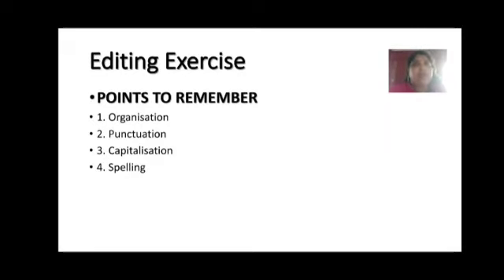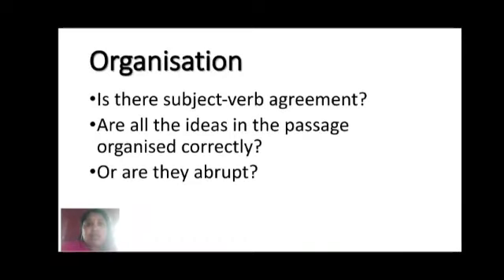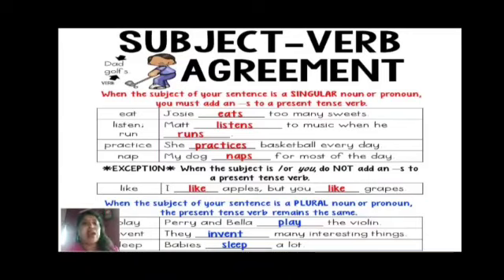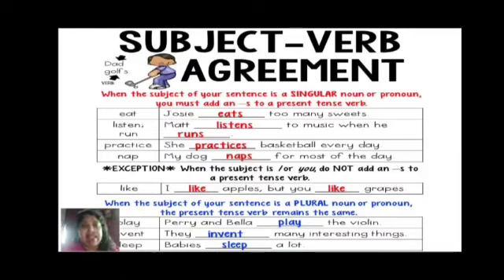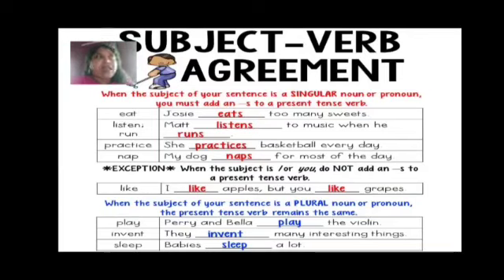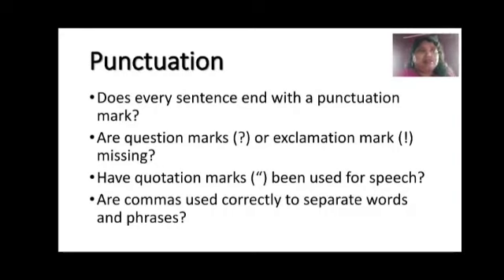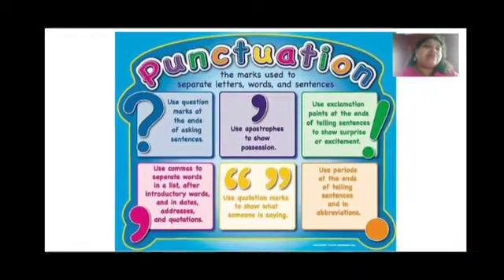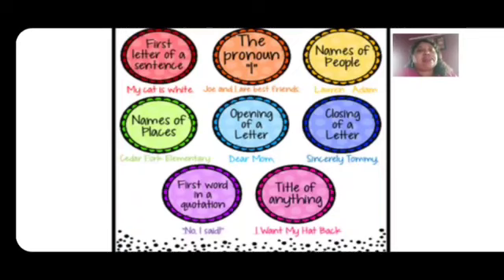English class 5th Module 1 formal writing